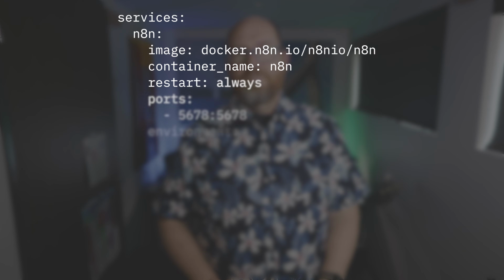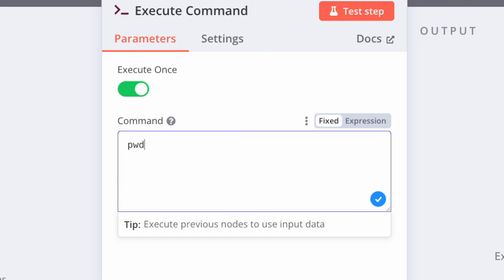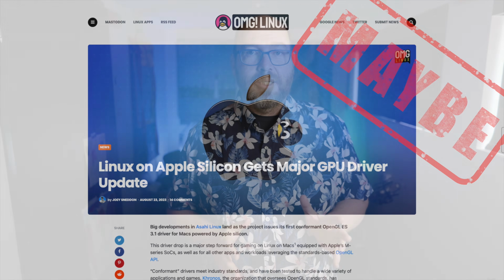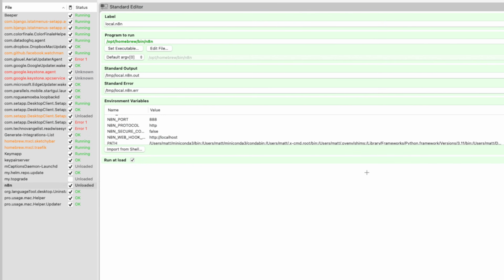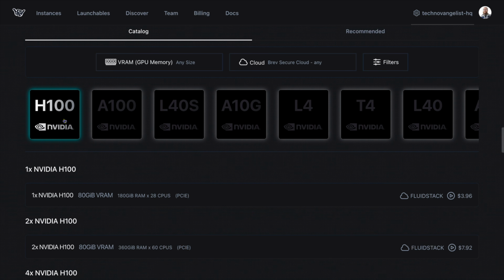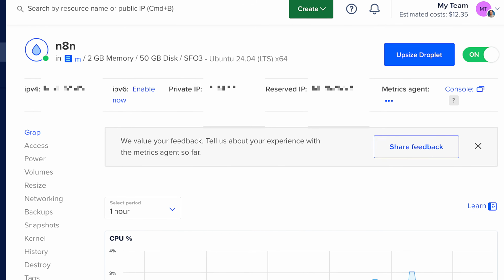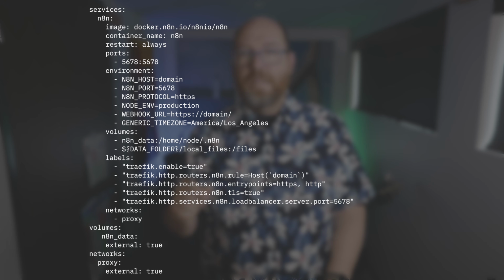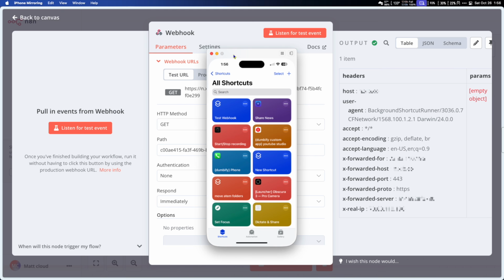Install n8n The Right Way for You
🚀 Unlock the Power of AI in n8n: Docker vs npm Installation Guide! 🔧

Hey automation enthusiasts! 👋 Ready to supercharge your workflows with n8n? In this video, we dive deep into the two awesome ways to self-host n8n: Docker and npm. Whether you're a Docker devotee or an npm newbie, we've got you covered!

🐳 Docker Installation:
Discover the simplicity of running n8n in a self-contained environment with Docker. We'll walk you through a streamlined docker-compose file that'll have you up and running in no time. Perfect for those who love easy updates and containerization!

📦 npm Installation:
For those who prefer a more traditional approach, we'll show you how to install n8n globally using npm. Learn how to set up a User Agent to keep n8n running smoothly, even after reboots.

🔑 Key Topics Covered:
- Pros and cons of Docker vs npm installations
- Step-by-step guide for both methods
- Troubleshooting common issues
- Tips for optimizing your n8n setup

Whether you're building complex workflows or simple automations, this guide will help you choose the best installation method for your needs. Don't let installation woes hold you back from unleashing the full potential of n8n!

🔥 Bonus: We'll also touch on cloud hosting options and how to leverage GPUs for enhanced performance.

Drop your questions and experiences in the comments below – let's build an awesome n8n community together!

The Shirt

00:00 Intro
01:07 Problem 1
01:45 Problem 2
03:31 Problem 3
05:02 Problem 4
05:30 Problem 5
05:51 Problem 6
06:44 Problem 7
10:05 Updating Containers
10:40 Shortcuts and Webhooks